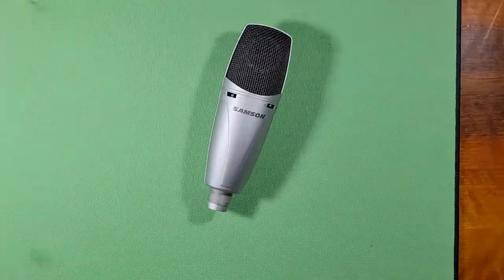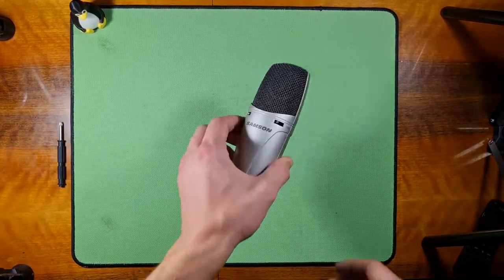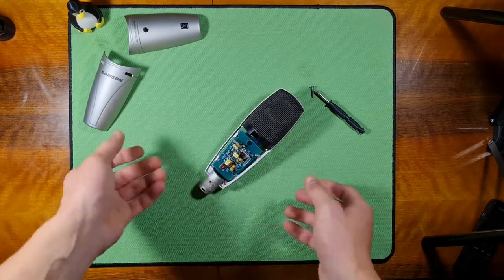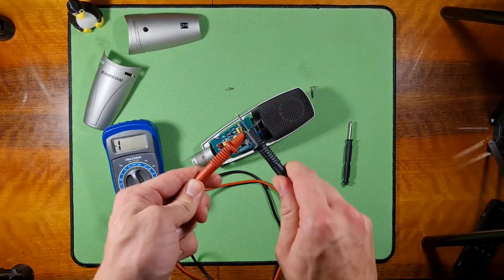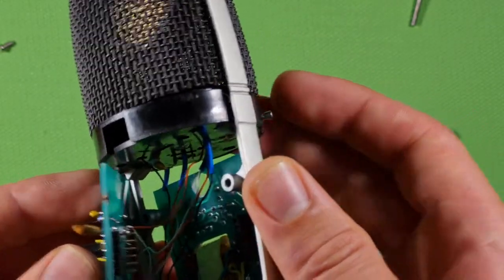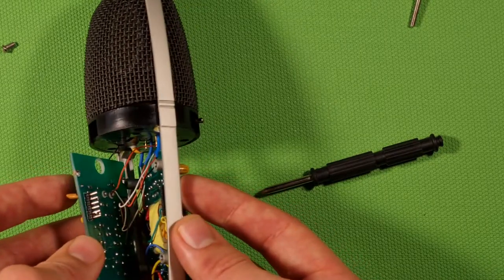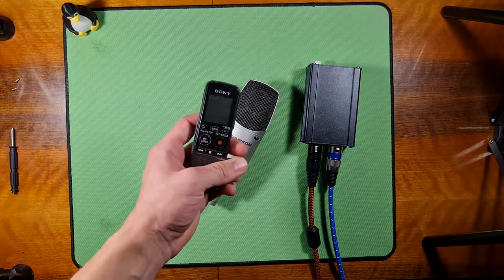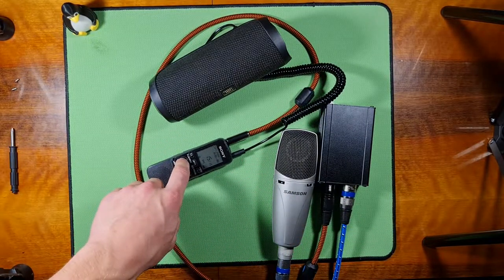Samson CL7 Studio Condenser Microphone Low Volume & Cutout Problems Caused By Corroded Contacts Fix